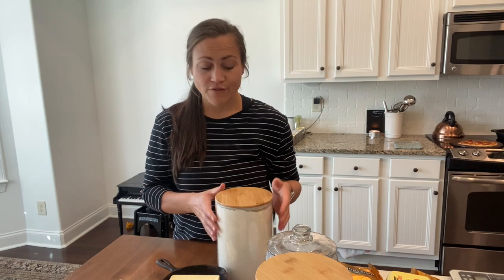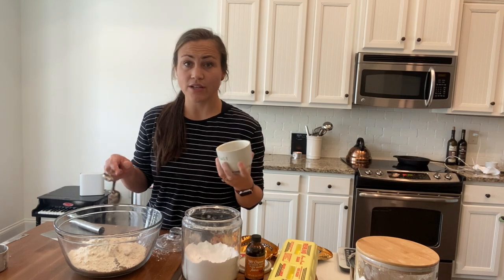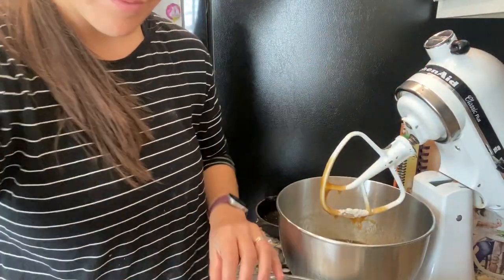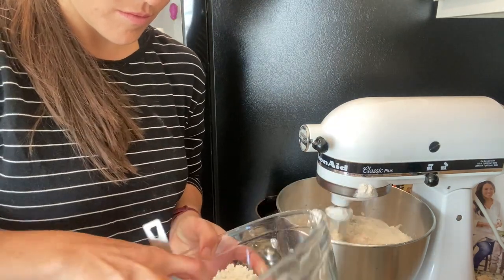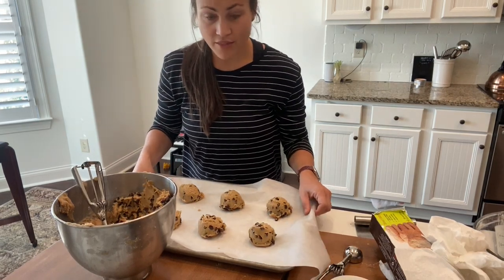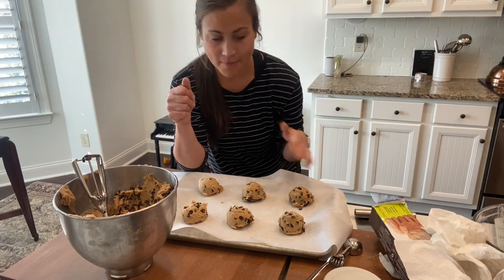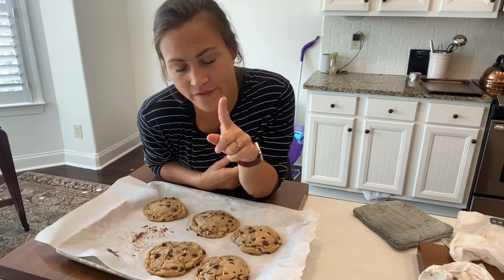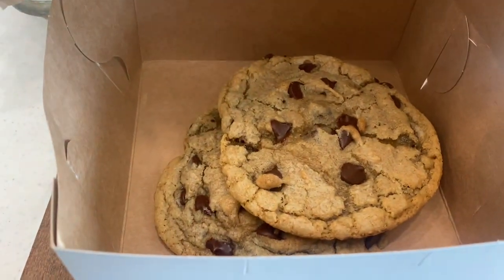The Best Chocolate Chip Cookies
The perfect chocolate chip cookie is easier than you think! With a few simple ingredients, you can have delicious cookies on hand. Make a batch of dough and store them in the freezer for a last minute treat.  Of course, you could always go ahead and make a batch to enjoy right now!